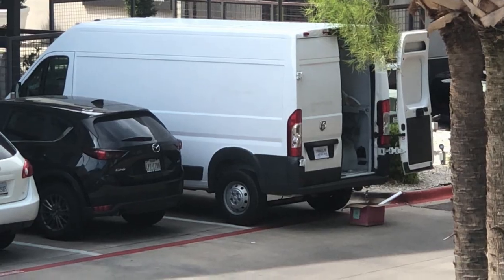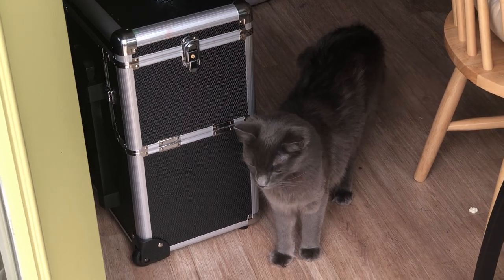Van Build Day 1: Cleaning, Painting, Filling Holes in the Floor | Dodge Promaster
★Fiberglass mesh
★White rust-oleum paint
★Paint roller and tray

MUSIC (In order of Appearance):
Ending song: Come Catch Me Now by Chrysalis Studios

Hello beautiful people! We are over the moon to be finally sharing this series we have been working so hard on with everyone. This is the first of many episodes to come which we will be posting every week! Buckle your seatbelts because we are going on a wild ride. We have one month before we embark on our journey to Colorado and we have a van to build!